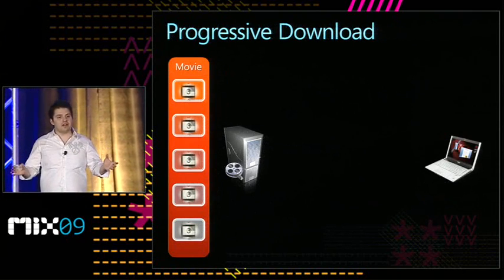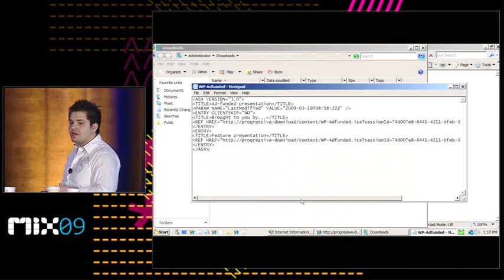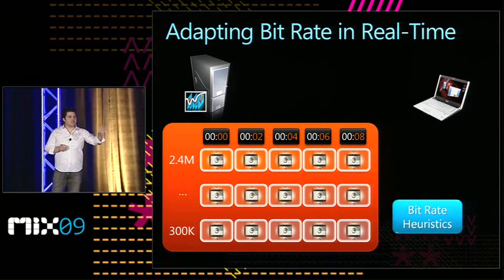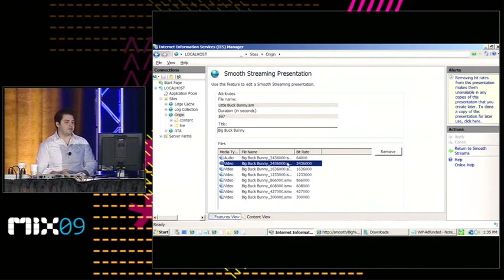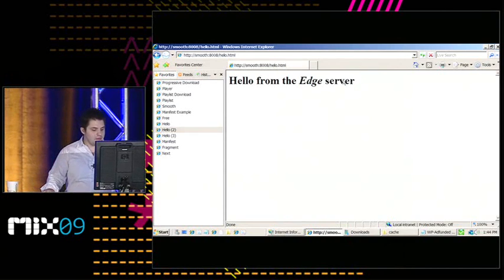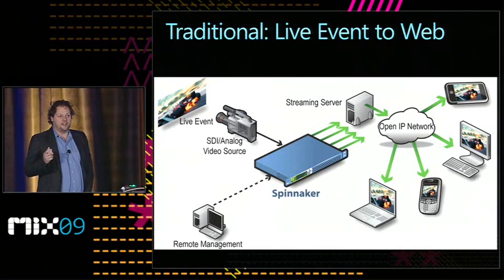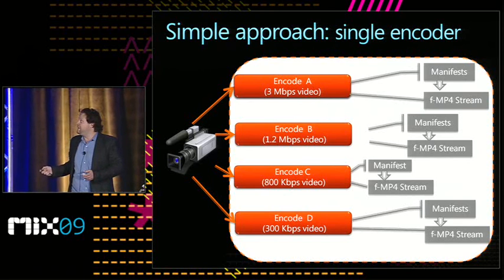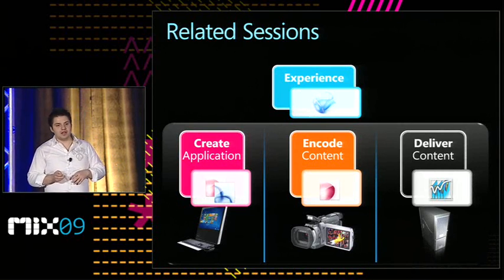MIX09 Delivering Media with Internet Information Services 7 IIS Media Services and Microsoft Silverl